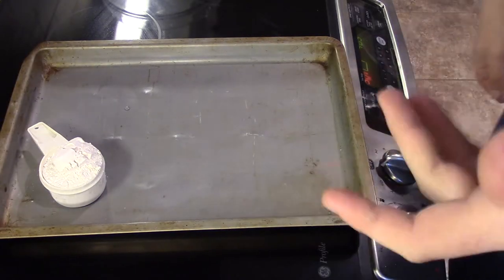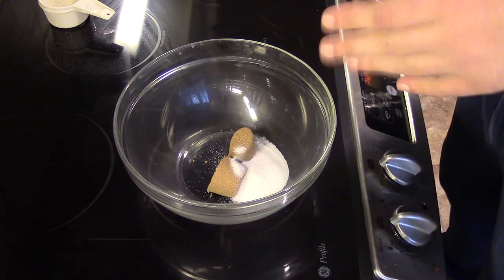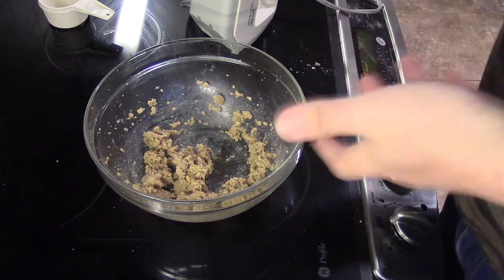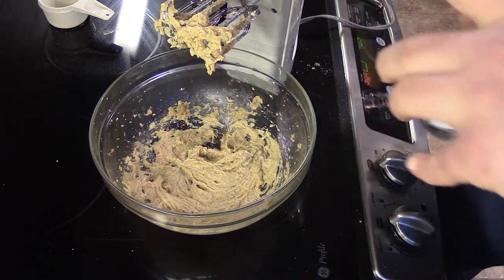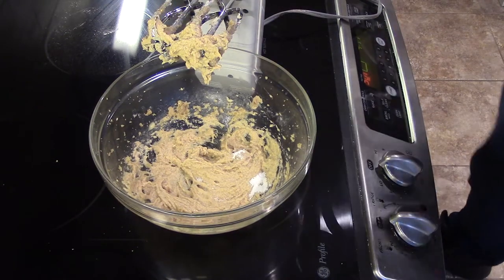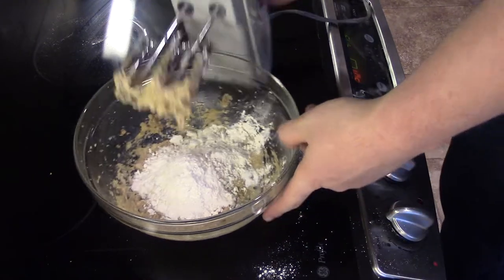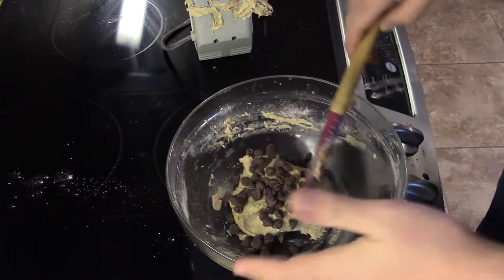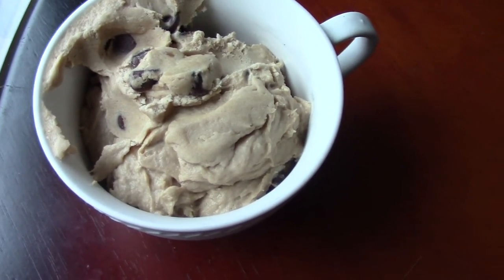Safe to eat raw cookie dough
Using toasted flour and a banana in place of egg, today I will be showing y'all how to make raw cookie dough that is safe to eat.